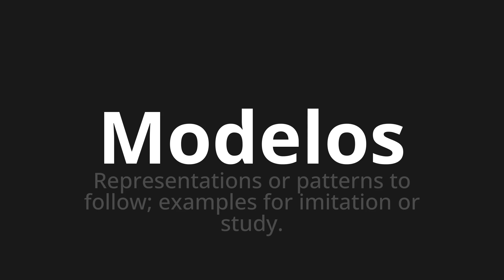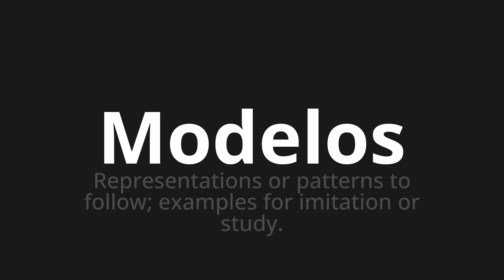How to pronounce Modelos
Master the Pronunciation of 'Modelos WHICH MEANS MODELS' - which means : Representations or patterns to follow;Examples for imitation or study. 📝 with @PortuguesePronunciation 🎓🗣️ - [Your Guide to Portuguese]

Learn to pronounce 'Modelos' perfectly in Portuguese with our easy and engaging tutorial by @PortuguesePronunciation! 📖📽️ In this comprehensive video, we provide you with native speaker examples 🗣️👂 and phonetic breakdowns 🎵 to ensure you get the pronunciation just right.

How to say Models in Portuguese